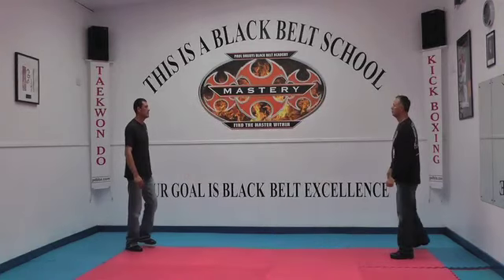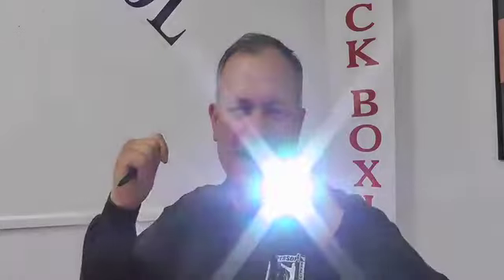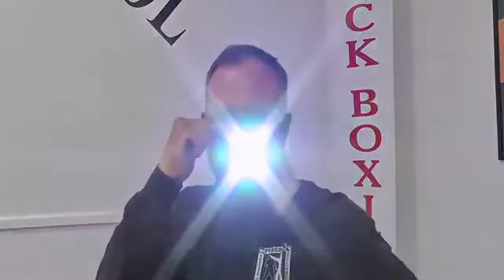Jim Wagner my self-defense instructor: Using a tactical light (torch)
SUBJECT: Using a tactical flashlight (torch) PURPOSE: Using a bright light for a tactical advantage NUMBER: 6.01 Psycho-physical distraction SECTION: 8 Room Entry & Building Searches COURSE: Handgun Survival LEVEL: 2 SYSTME: Jim Wagner Reality-Based Personal Protection